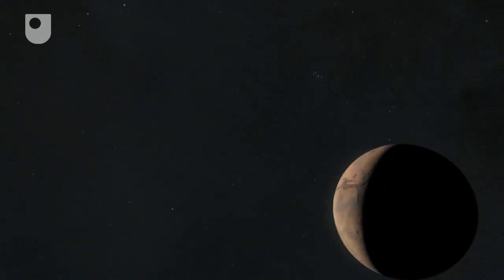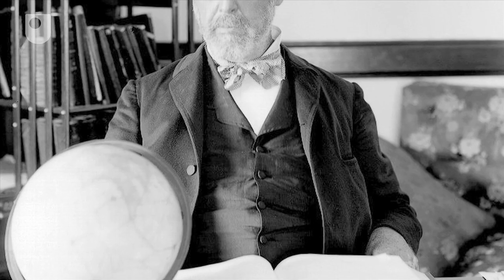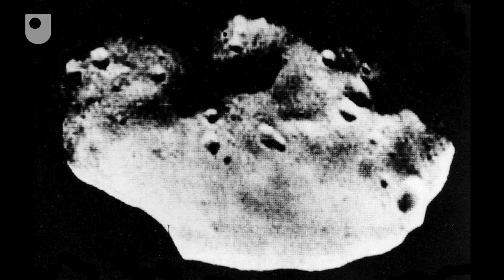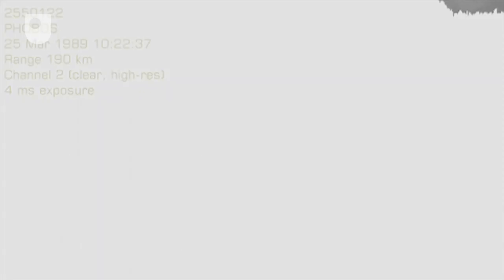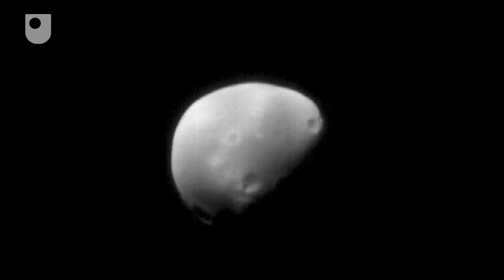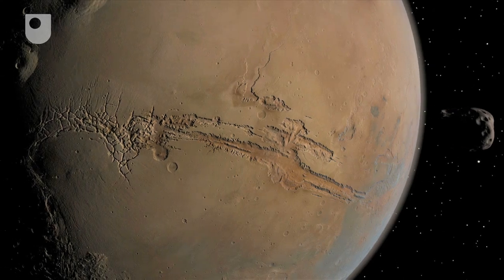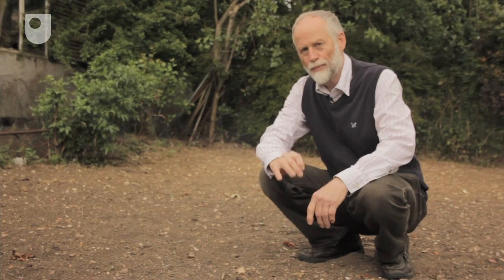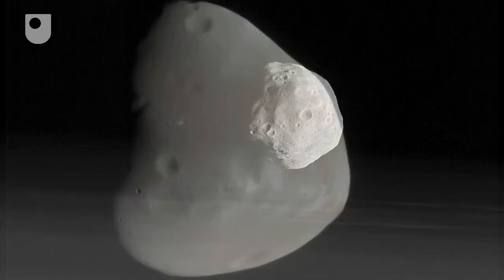Phobos & Deimos: Moons of the Solar System (2/4)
Named after the Greek gods of fear and dread, Mars's two moons remained undiscovered until the late 19th century. Since the start of the Space Race they've been minor supporting characters in our quest to understand the Red Planet, but an ambitious new mission may be about to move them centre stage. Archive footage appears courtesy of Footagevault.

Study a free course on Icy bodies: Europa and elsewhere at the Open University

Study a free course on Moons of our Solar System at the Open University